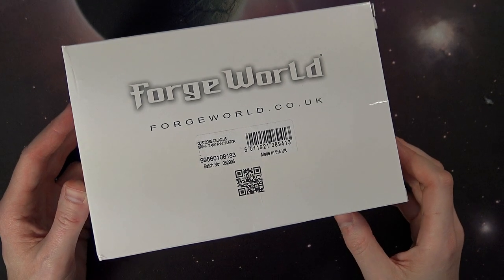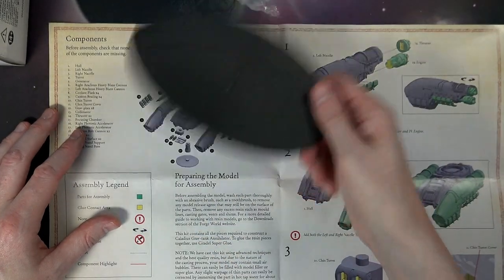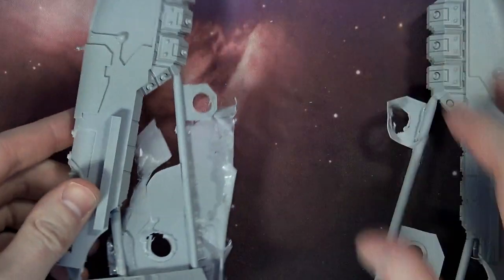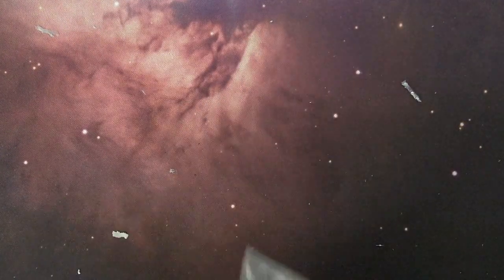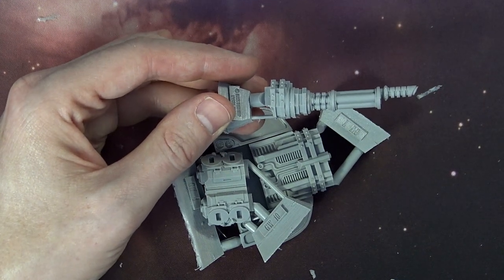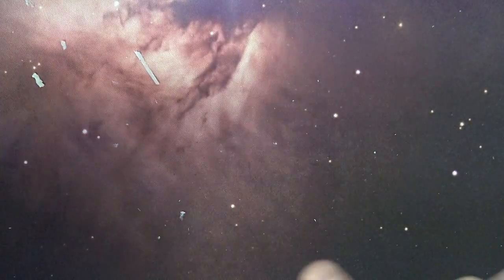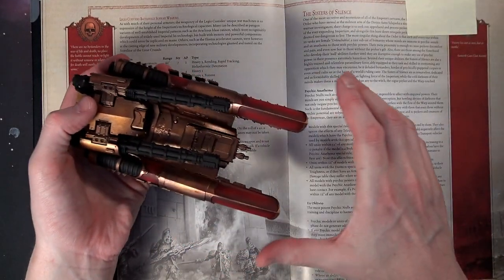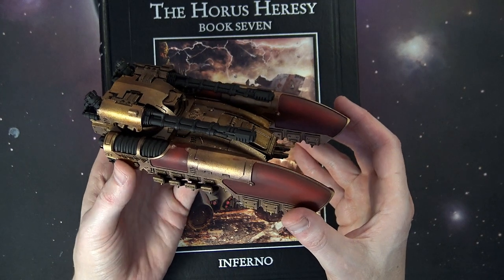Custodes Caladius Annihilator Unboxing & Review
Checkout the newest attack skimmer variant tank for the Adeptus Custodes straight outta Forge World!